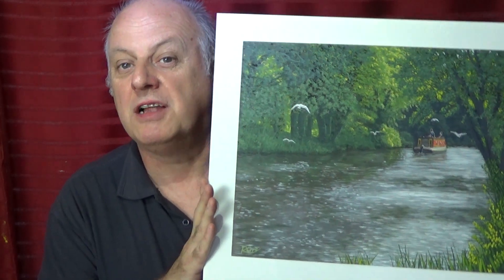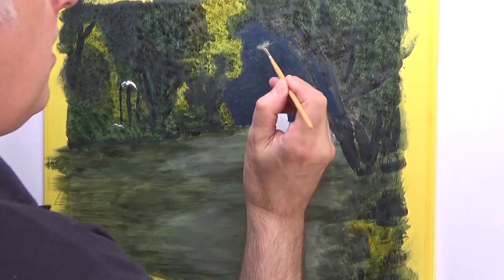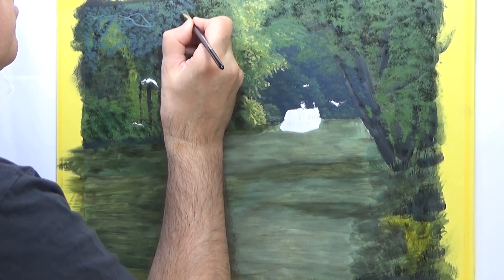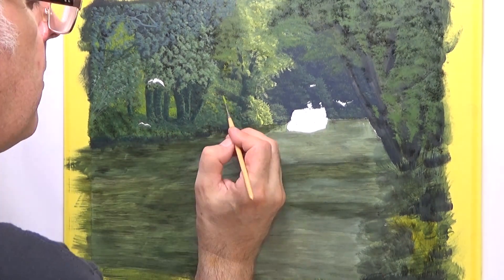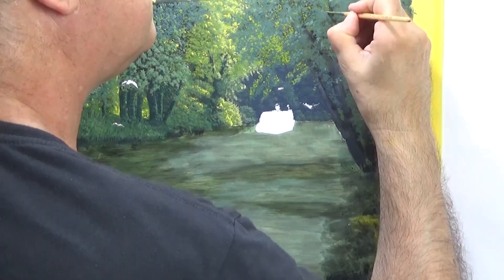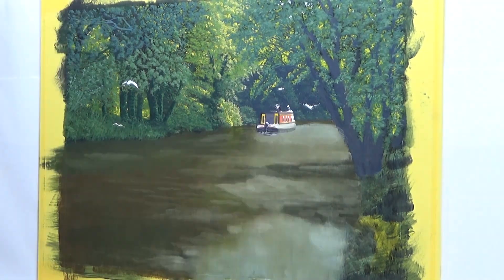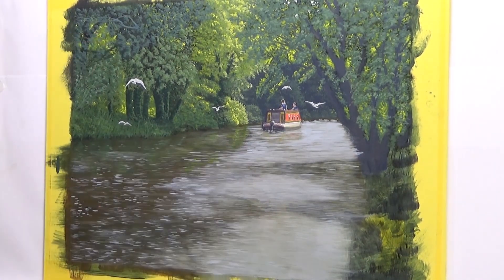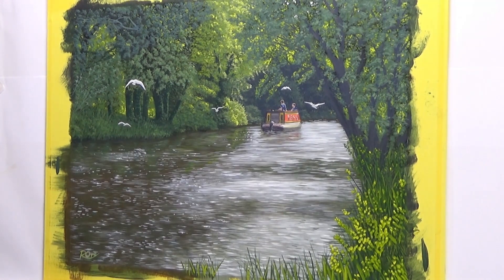Landscape Oil Painting of the River Kennet time-lapse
Landscape Oil Painting of a Narrowboat on the River Kennet close to Theale

Fast-drying Oil Paints
Winsor & Newton Griffin 200ml Alkyd Fast Drying Oil Colour Tube - Titanium White
Winsor & Newton Griffin 37ml Alkyd Fast Drying Oil Colour Tube - French Ultramarine
Winsor & Newton Griffin Alkyd Fast Drying Oil Color Tube, 37ml, Permanent Alizarin Crimson by Winsor & Newton
Winsor & Newton Griffin 37ml Alkyd Fast Drying Oil Colour Tube - Cadmium Yellow Light Hue
Winsor & Newton Griffin 37ml Alkyd Fast Drying Oil Colour Tube - Burnt Umber

Standard Oil Paints
Winsor & Newton Winton 200ml Oil Colour - Titanium White
Winsor & Newton Winton Oil Colour - French Ultramarine, 37ml
Winsor & Newton 37ml Winton Oil Colour Tube - Permanent Alizarin Crimson
Winsor & Newton 37ml Winton Oil Colour Tube - Cadmium Yellow Pale Hue
Winsor & Newton Winton Oil Colour Tube, 37 ml - Burnt Umber